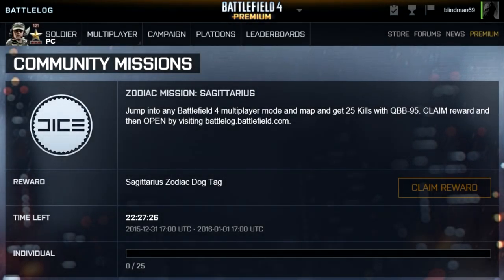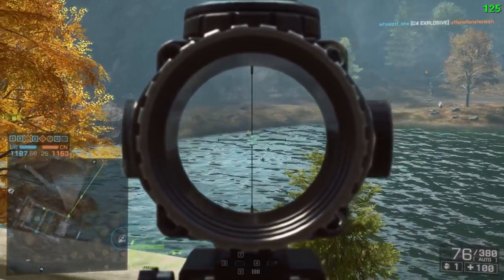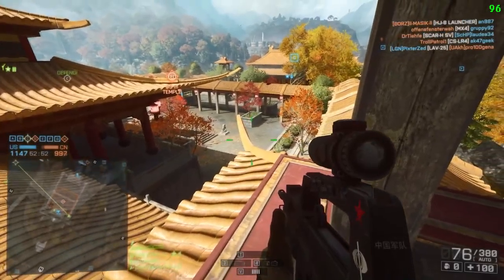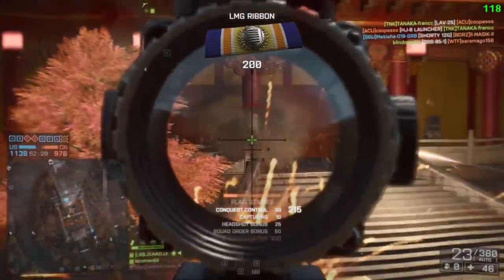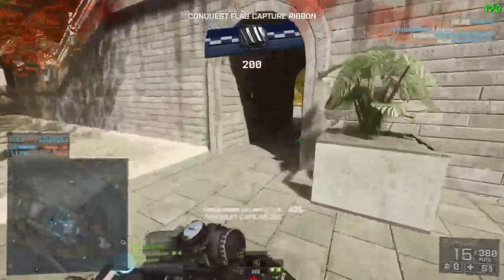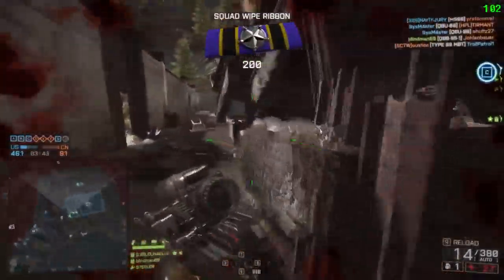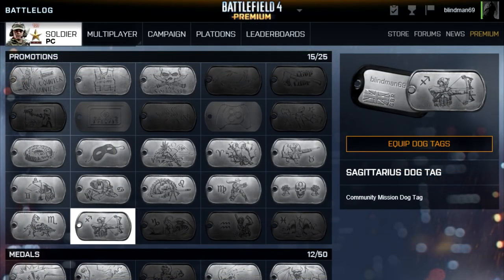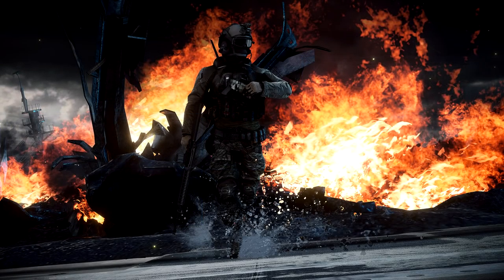ZODIAC Community Missions - Sagittarius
The Final Christmas Community Mission Sagittarius